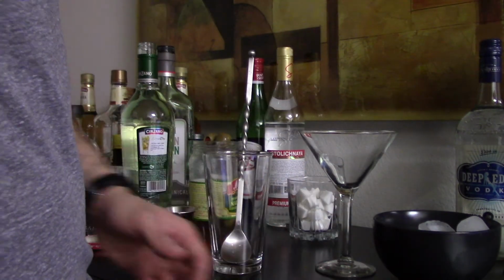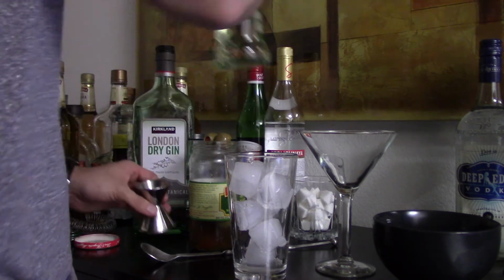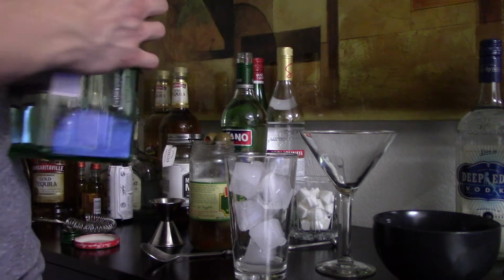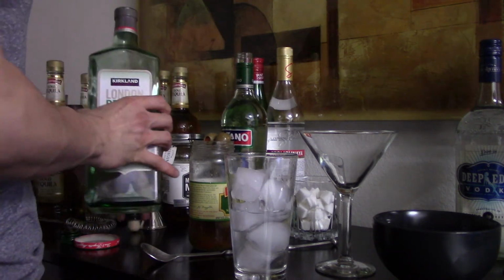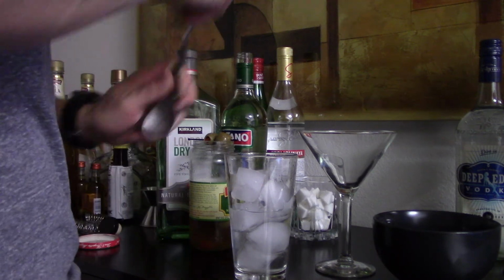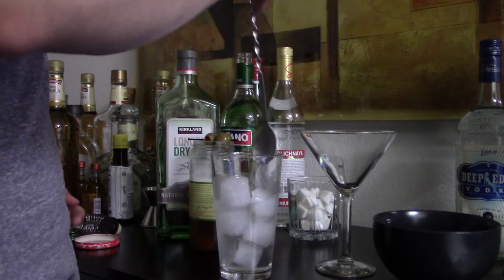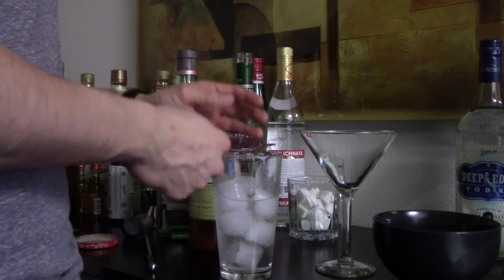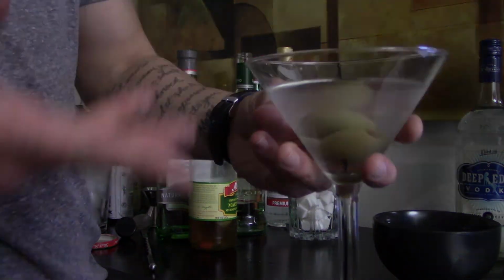How To Make A Martini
Whats goin on party people, Hope you enjoy this weeks addition to Thirsty Thursdays.  Decided to go a little classy with the Martini

Classic Martini
3oz Gin of your choice
1/2oz Dry vermouth
1 Martini Glass
2 Olives

Thats the recipe to Fancy Party.

-By 1922 the Martini reached its most recognizable form in which London dry gin and dry vermouth are combined at a ratio of 2:1, stirred in a mixing glass with ice cubes, with the optional addition of orange or aromatic bitters, then strained into a chilled cocktail glass.[3] Over time the generally expected garnish became the drinker's choice of a green olive or a twist of lemon peel.
-There are a number of variations on the traditional Martini. The fictional spy James Bond sometimes asked for his vodka Martinis to be "shaken, not stirred," following Harry Craddock's The Savoy Cocktail Book (1930), which prescribes shaking for all its Martini recipes.[9] The proper name for a shaken Martini is a Bradford.[10] However, Somerset Maugham is often quoted as saying that "a Martini should always be stirred, not shaken, so that the molecules lie sensuously on top of one another."[11] A Martini may also be served on the rocks, that is, with the ingredients poured over ice cubes and served in an Old-Fashioned glass.[12]

How To Make A Classic Martini